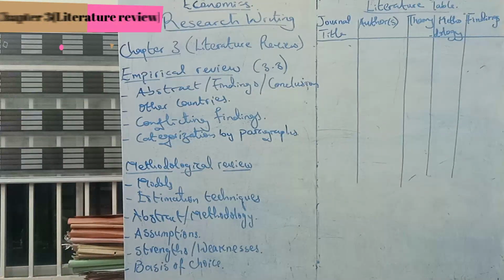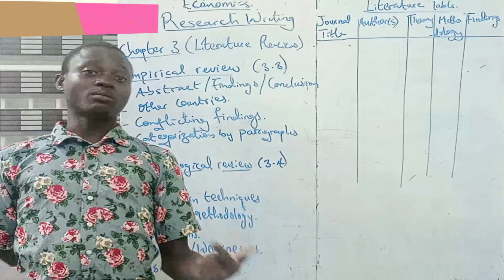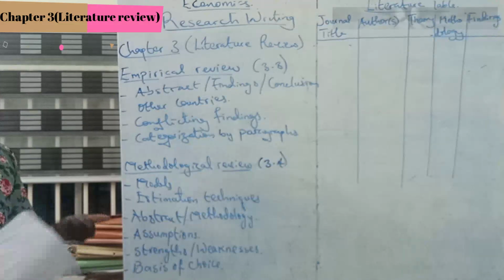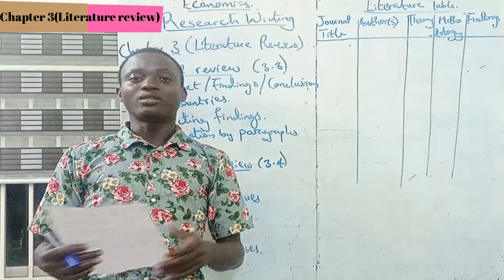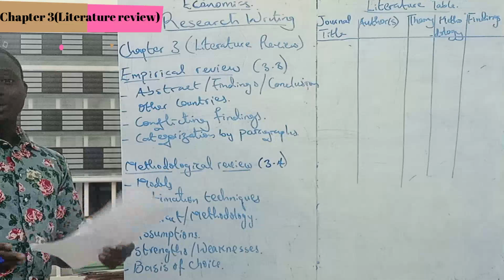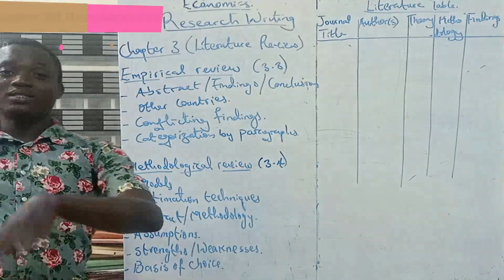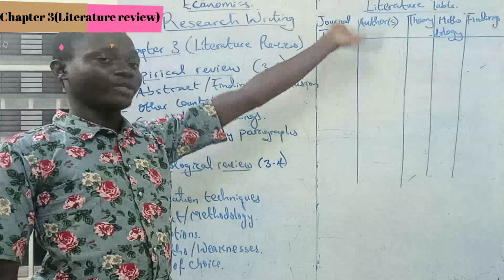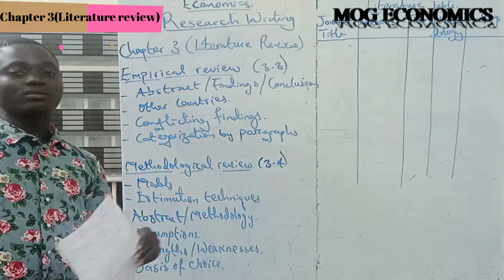Literature review and Literature Table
This class is the continuation of our earlier discussion on Literature review where we'd critically discussed conceptual and theoretical review.